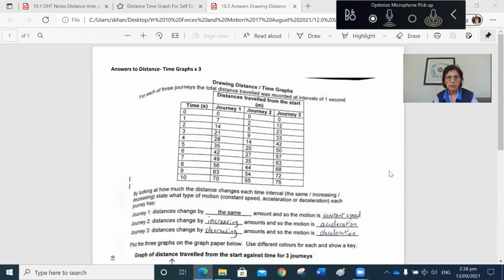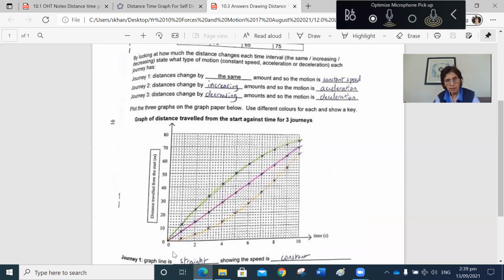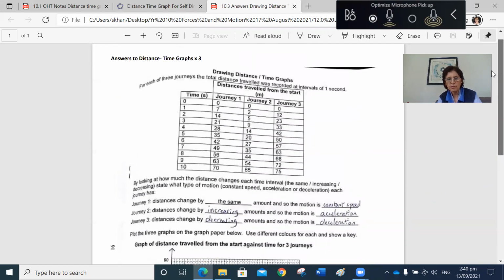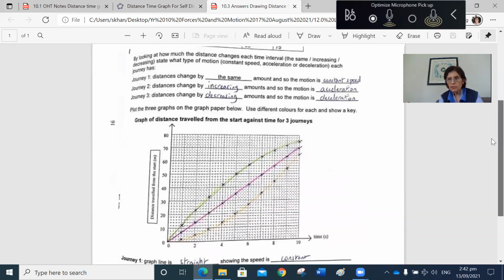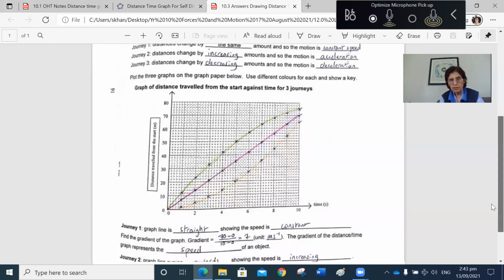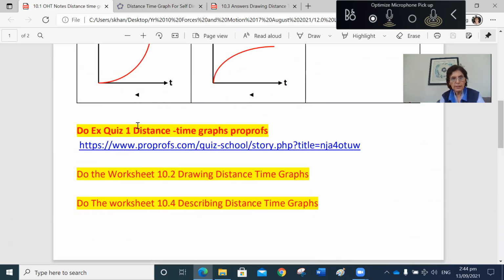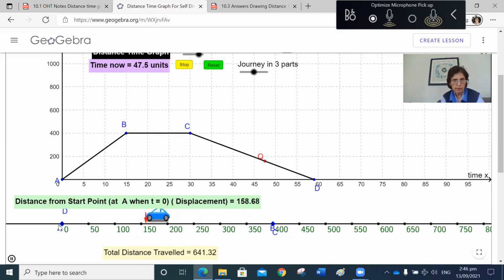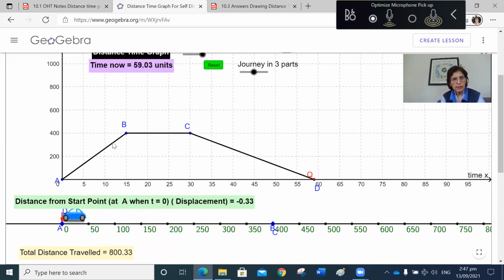Distance time Graphs 13 September 2021zoom 0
Explanation of Distance time Graphs
Relating Shape to the type of Motion
Gradient of a distance time graph gives the speed of the moving object.
Using Animations to explain the type of Motion